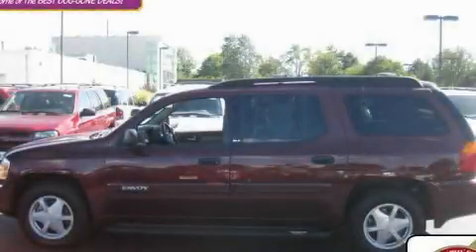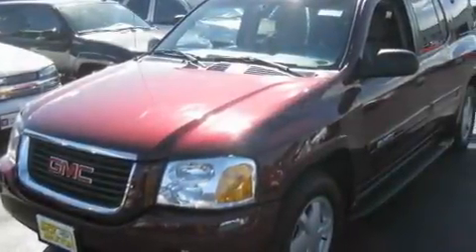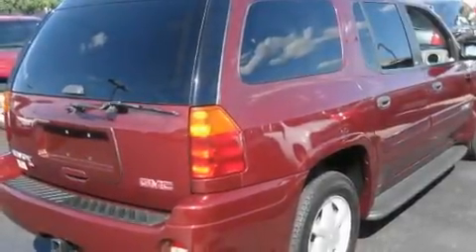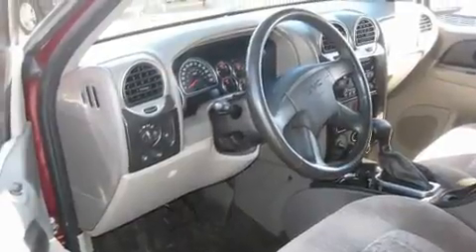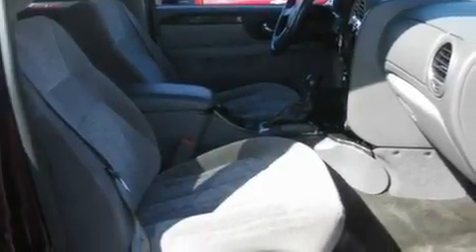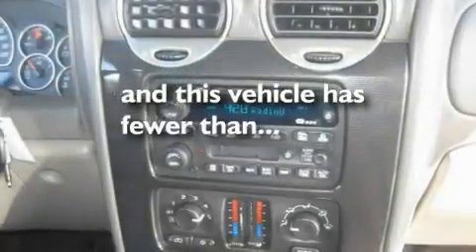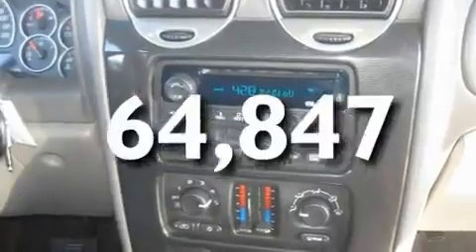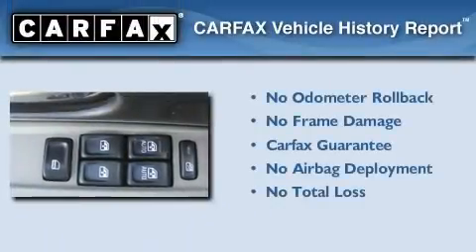Used 2003 GMC Envoy XL Worthington OH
We are proud to present this 2003 GMC Envoy XL.

 Year: 2003
 Make: GMC
 Model: Envoy XL
 Engine: 4.2L 6-Cylinder
 Trans.: automatic
 Exterior: Monterey Maroon Metallic
 Miles: 64,847
 Interior: Dark Pewter

 Preowned 2003 GMC Envoy XL Worthington OH